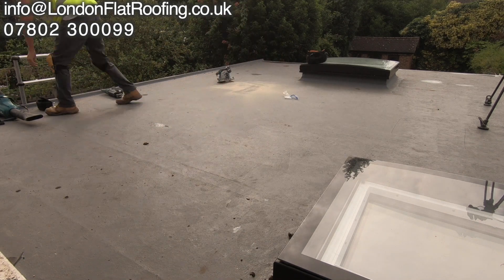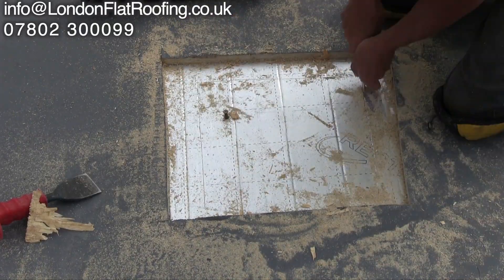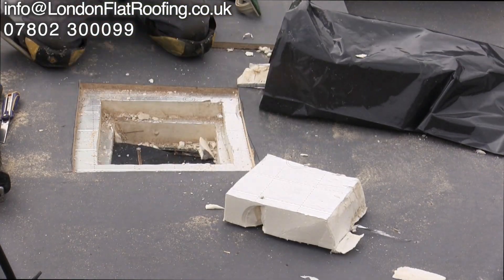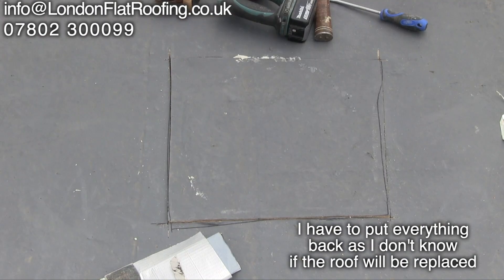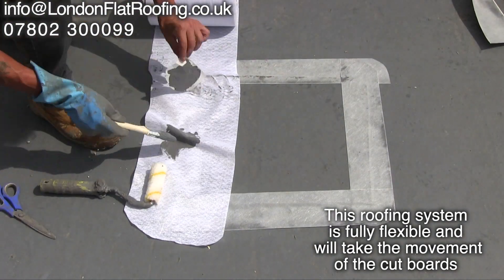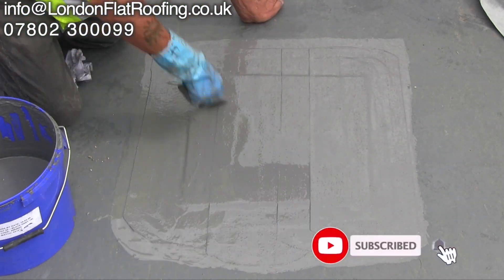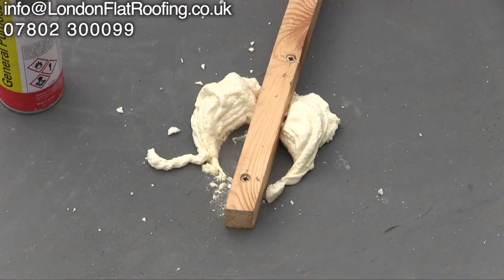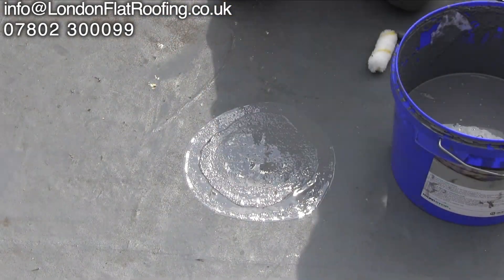Flat Roof Survey on new warm flat roof rear extension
I did a flat roof survey on this flat roof in  Belsize Park London for a customer that was concerned that his new flat roof had not been installed correctly. On my initial roof inspection, I found that the gaffer tape had been used to seal the joints and that the roof was not going to last without some immediate attention. It was decided to do an invasive flat roof inspection and to cut some holes into the roof to see if the buildup was correct. An invasive roof insertion can be carried out in several different ways and on this flat roof, I decided to make a large hole in the roof to see if I could find a flat roof fixing. Although this roof was supposed to be a GRP glass fibre roof it turned out to be something much softer and as yet we don't know the exact product. When we do in invasive roof inspection or roof survey we can cut down into the flat roof insulation and see the VCL the vapour control layer this is also known as an AVCL  Air and Vapour Controle Layer. In the construction of a warm roof, the VCL vapour control layer is extremely important and stoping the rising air is often missed as most extensions and loft conversions carried out today are by small builders that haven't had the training and don't understand the reproductions when they get things wrong.

Steven Dickinson
London flat roofing